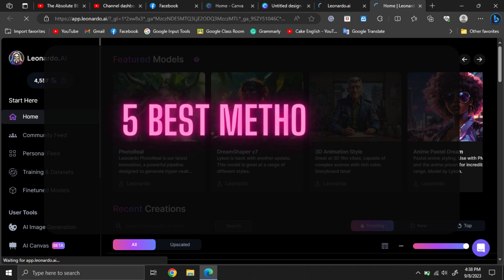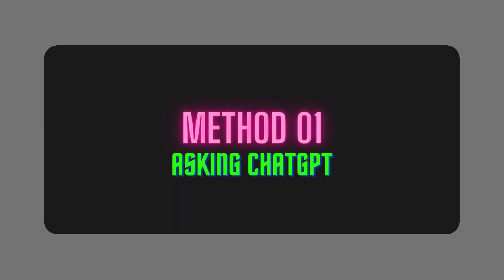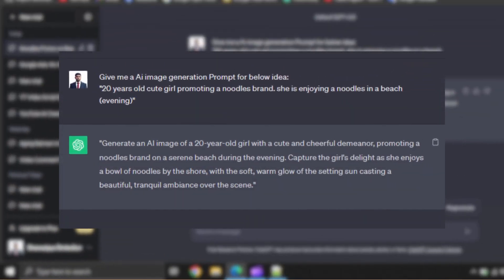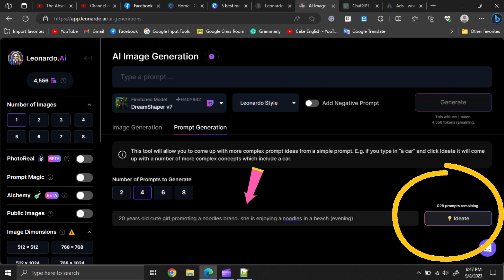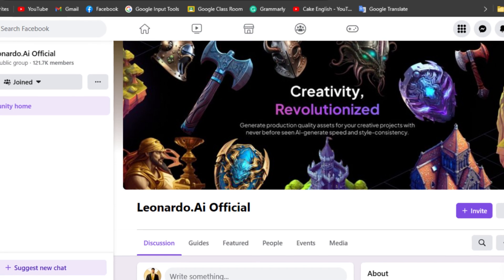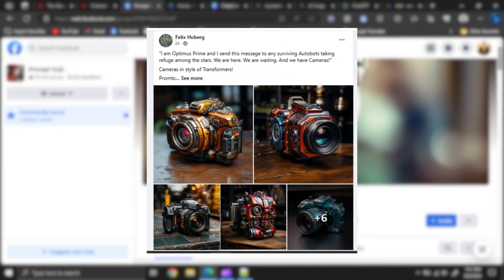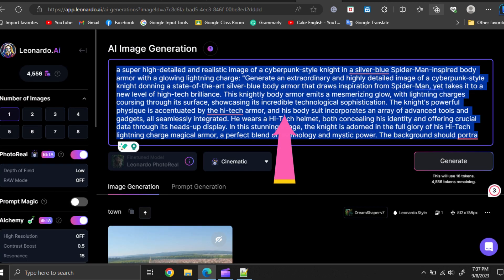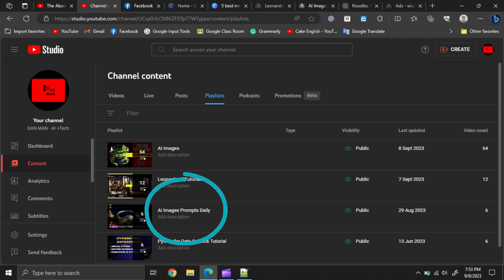5 Best Methods to Find/ Create Prompts in Ai Image Generation| Leonardo AI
Discover the top 5 techniques for generating effective prompts in AI image generation. Learn how to find or create prompts that yield stunning and creative artificial intelligence-generated images. This video will guide you through the strategies and tips to enhance your image generation process